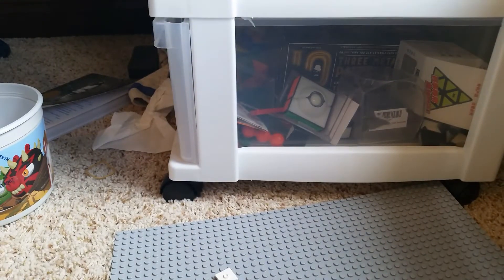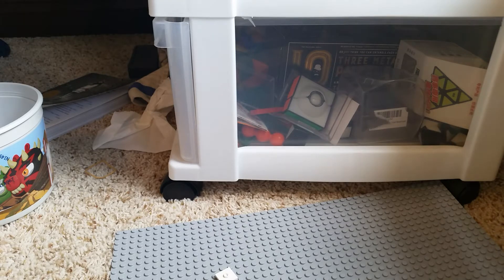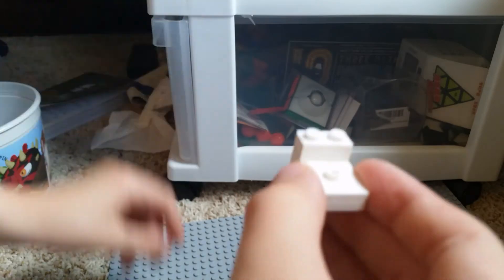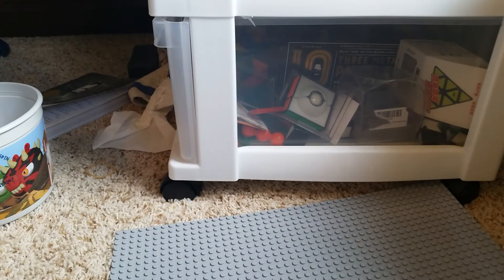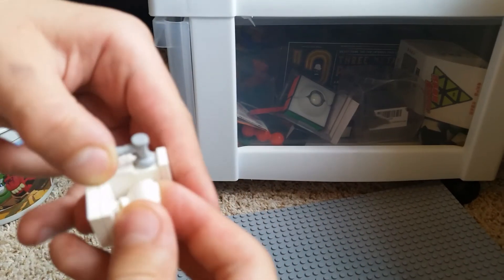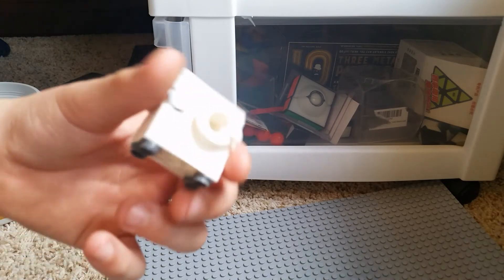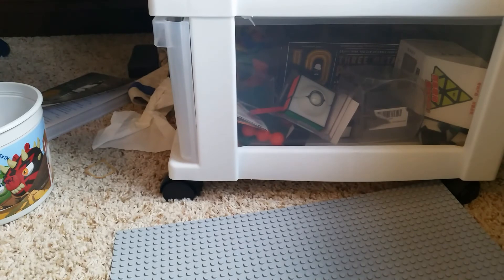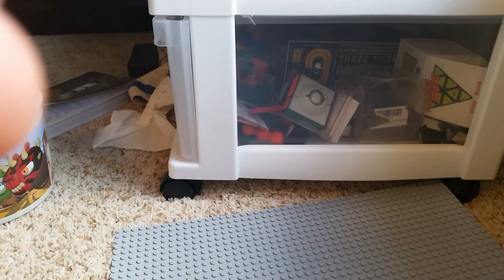How to build a mini Lego toilet